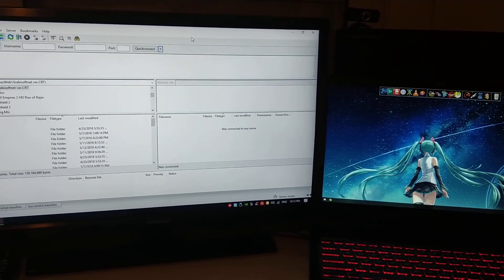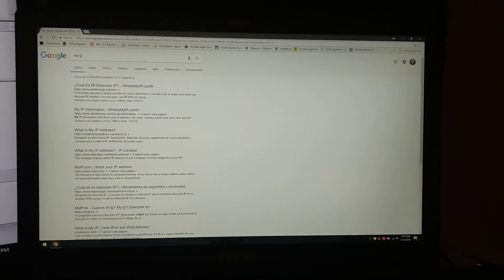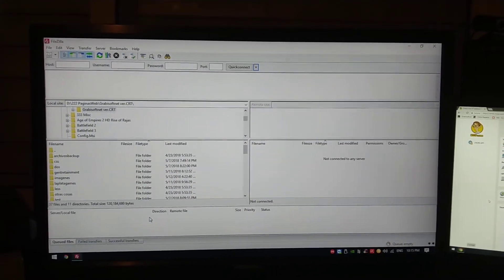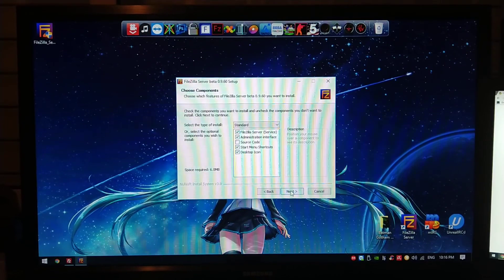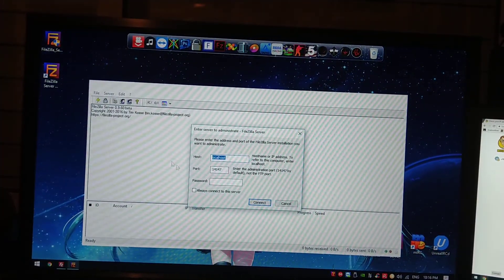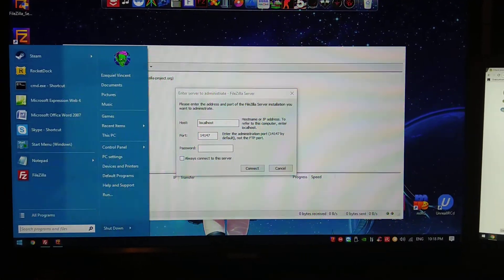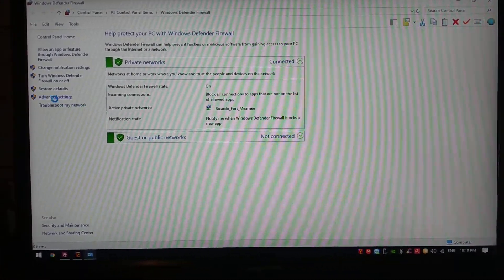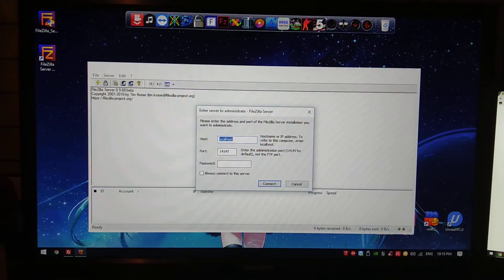FTP file transfer server in Filezilla - Tutorial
Use this guide to share files in a LAN or WAN.